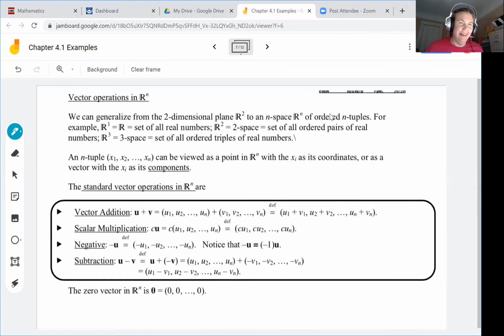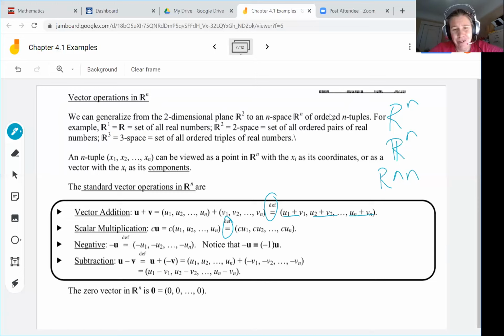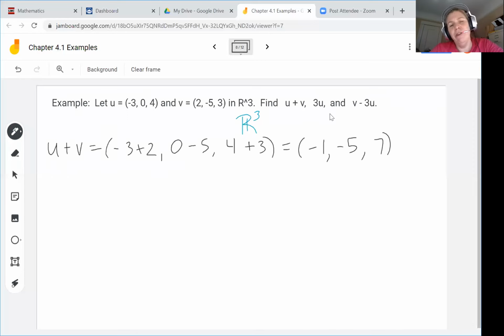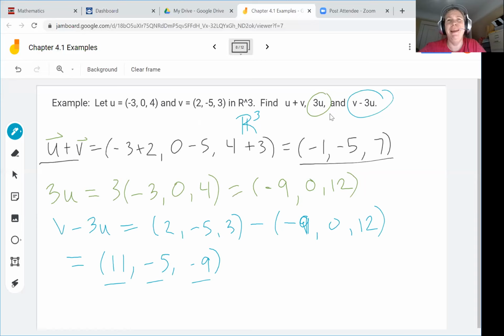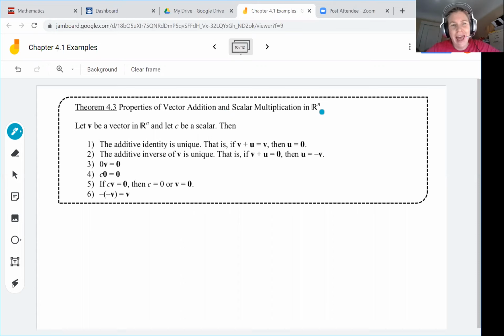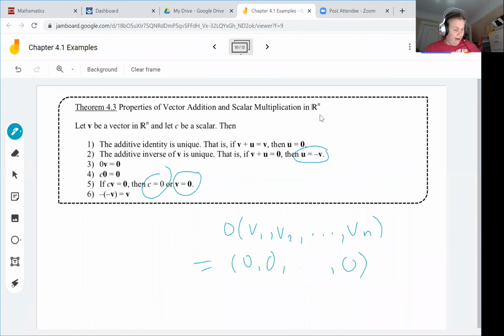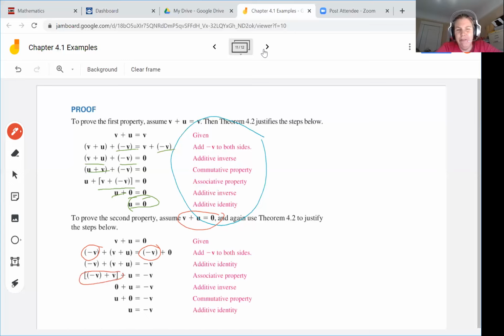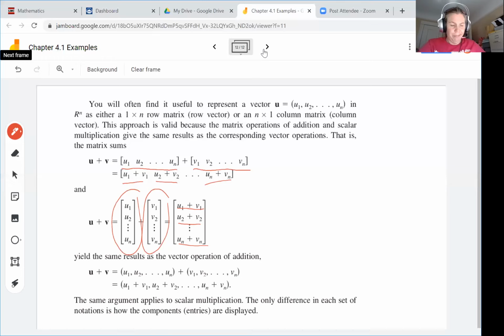Math 250 Vectors in n Dimensions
In this video, Professor Julie explains the definition of vectors in R^n, and explains the associated properties.